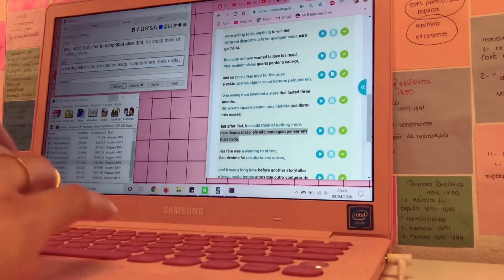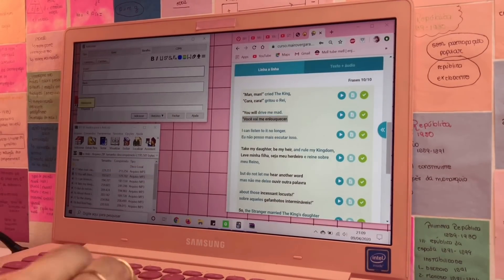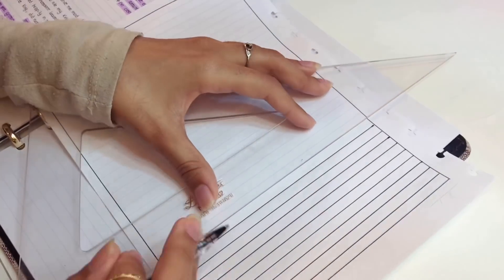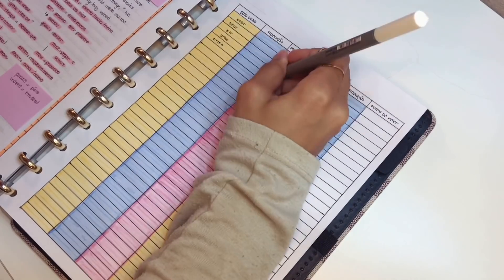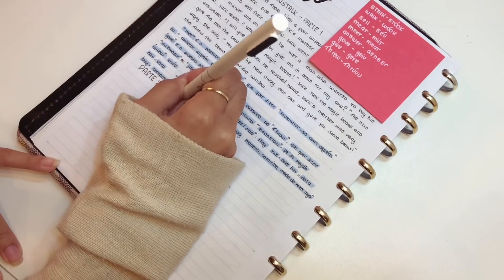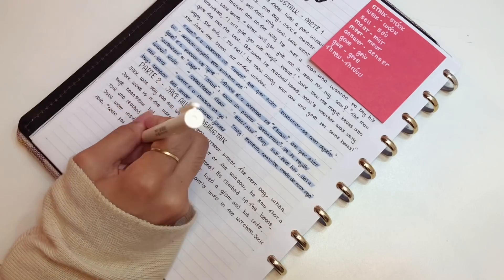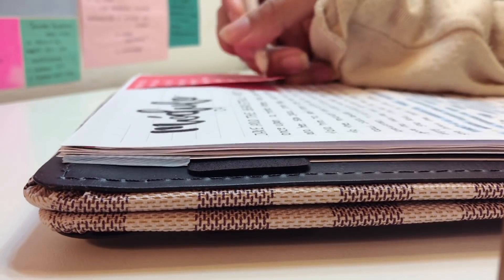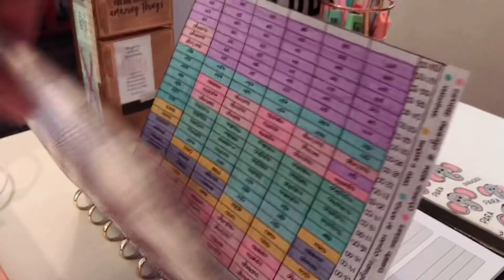#27 study vlog ( finalmente kkkkkkk )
Oii gente!
Finalmente um study vlog por aqui né! Me perdoem pela demora! Estou gravando muitos vídeos antigos que vocês me pediram, por isso parei um pouquinho com study vlog! Mas estou de volta!
Instagram: @notebook_therapy Meu cupom de 10%: DICASDIARIASBLOG50
@vivamilbrasil DICASDIARIASBLOG para 10%
@euquerocraft DICASDIARIAS para 10%
@kumastationerycrafts MELL10 10%
@otrio.stationery DICASDIARIASBLOG10 10%
INSTAGRAM DE ESTUDOS: @melltubemell
INSTAGRAM PESSOAL: @guimberr
Para envios de correspondência: 📪
Mellanye Gimber
Betim- MG
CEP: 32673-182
Beijos turma⭐️🥰